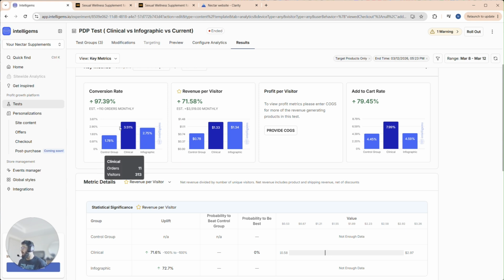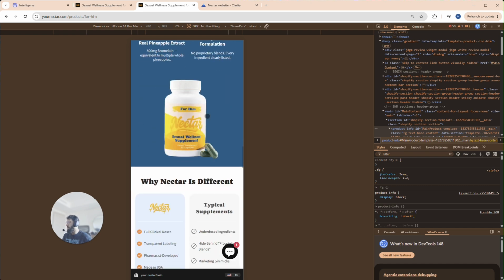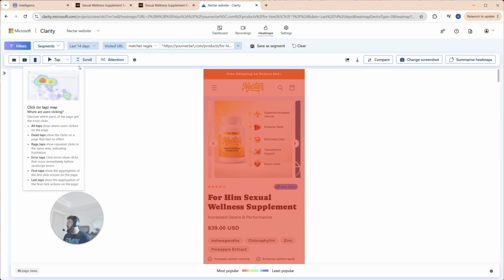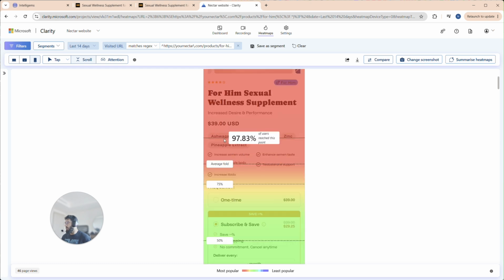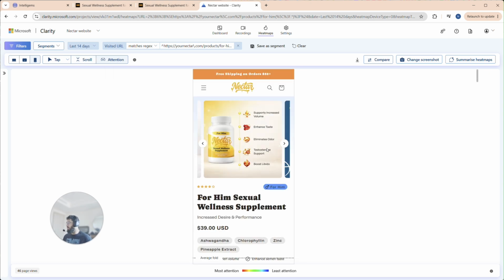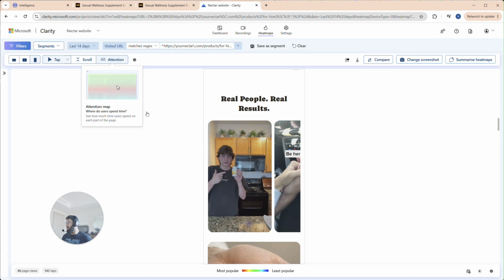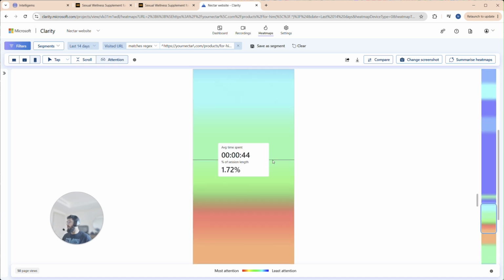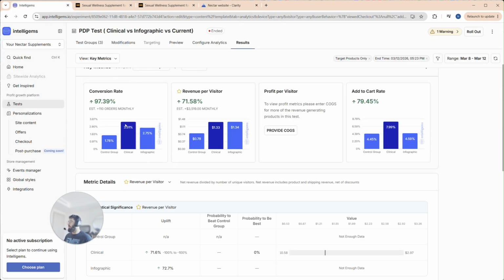Our Landing Page Increased Sales By 97%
We'll build you up to 50 landing pages and if your sales don't increase then all your money back

In this video I run through a Shopify landing page that we designed and developed for our client Nectar Supplements. The landing page produced a 97.38% increase in conversion rates for this client, almost doubling their Shopify sales.

We used Intelligems to run the landing page split test for this brand.